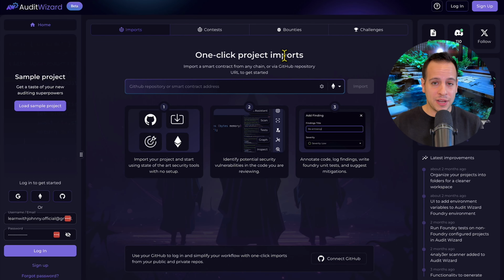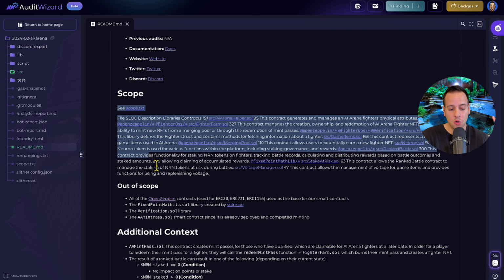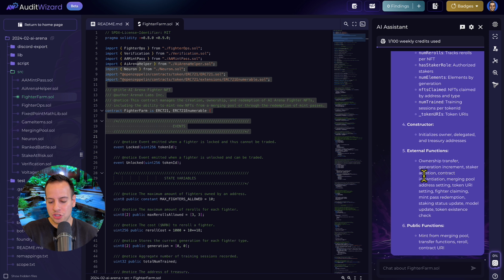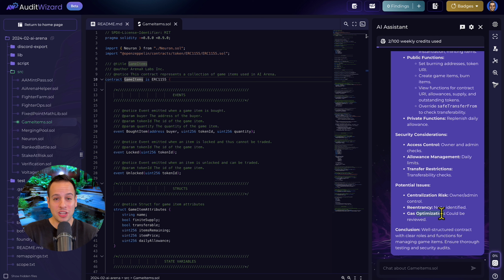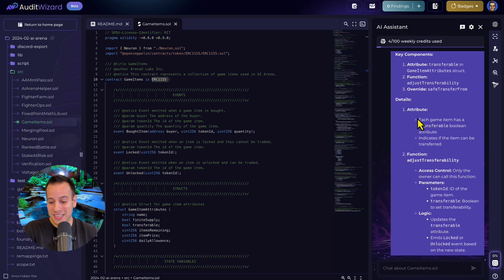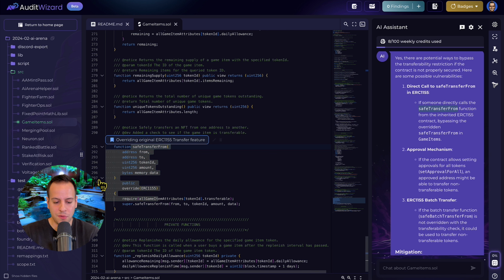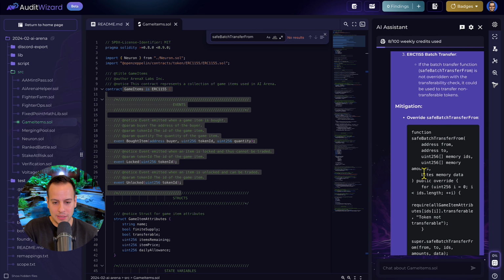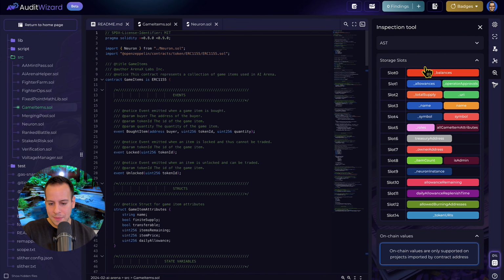Smart Contract Auditors vs AI: Who's Here to Stay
Welcome to another Web3 security tutorial! In this video, we'll see and test whether AI can replace smart contract auditors and explore a tool, which can enhance your auditing process with the help of AI.

Today, we'll introduce you to Audit Wizard, a powerful tool with AI capabilities designed to revolutionize your auditing game. We'll cover:

- Setting up Audit Wizard and creating an account.
- Importing projects and using AI-powered features.
- Summarizing code and identifying vulnerabilities with the AI assistant.
- Running multiple scanners to find vulnerabilities quickly.
- Using advanced features like graphs and simulations to better understand the code.

We'll also show you a real example of finding a high-severity vulnerability using Audit Wizard.

Make sure to watch until the end to see how Audit Wizard can change the way you audit smart contracts and if AI will replace auditors anytime soon.

Timestamps:
0:00 Intro
2:10 Setting Up Audit Wizard
2:48 Audit Wizard Overview
4:13 Contest Example Overview
6:29 Using the AI Assistant
7:52 Built-in Analyzers
9:11 Analyzing the Vulnerabilities
13:19 Adding Comments
14:12 AI Fixes Suggestions
18:45 Conclusion
19:19 Advanced Features
21:05 Outro